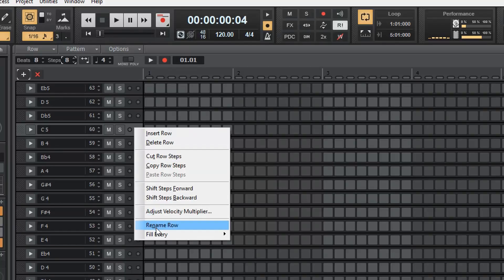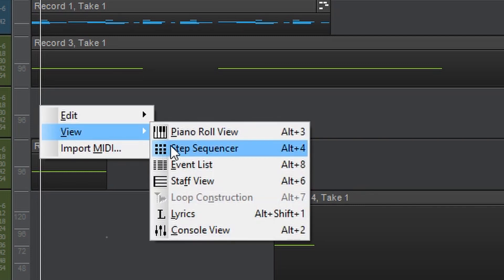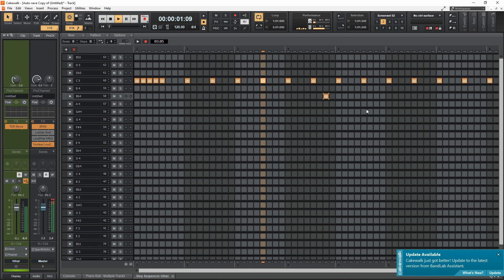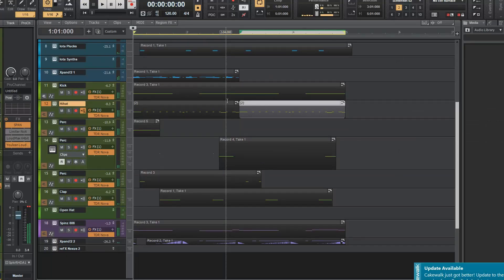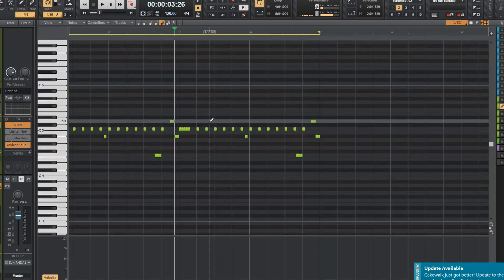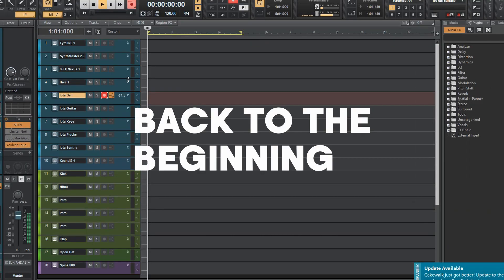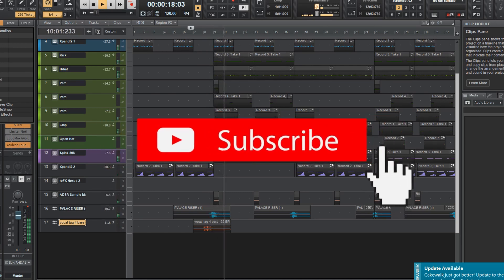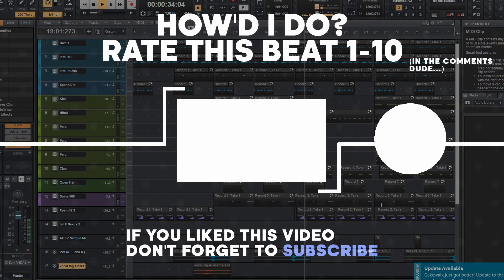How to Use The Step Sequencer (Cakewalk 2020)!!!!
Have you ever wanted to use the Step Sequencer? The Step Sequencer in Cakewalk by Bandlab is a super powerful way to be able to layout midi patterns quick.

I bring you along the journey of how I make each and every one of my beats in a way that inspires and develops creativity for you and for me every time I watch them.